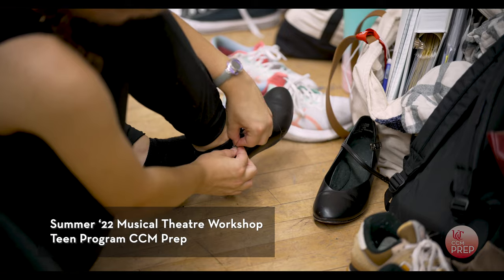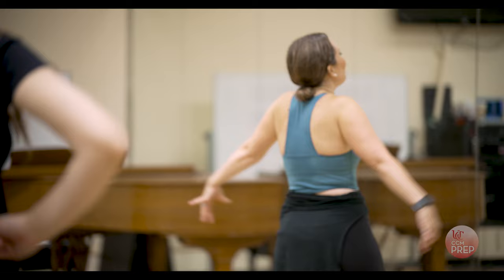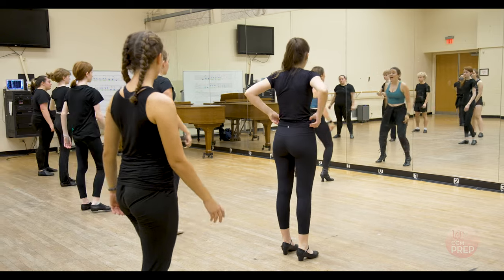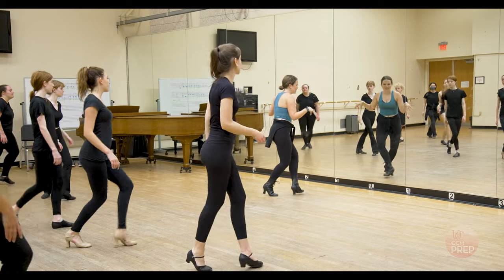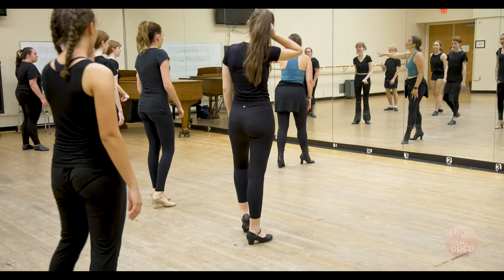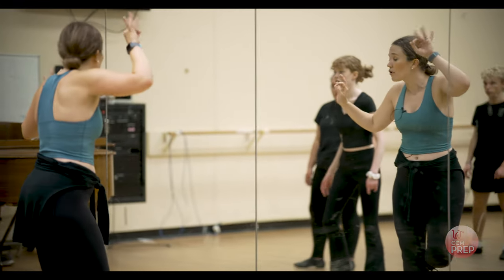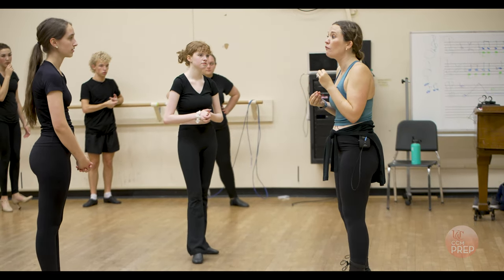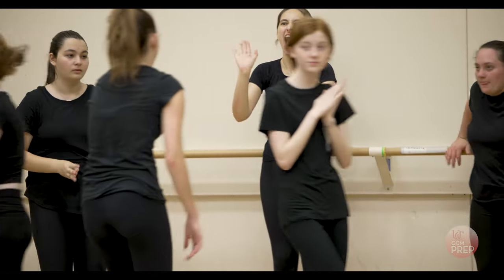An Inside Look at CCM's Summer Musical Theatre Workshop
Explore the dance portion of the Musical Theatre audition with instructor Katie Johannigman (BFA Musical Theatre, ’12) in this inside look at CCM Prep & Summer’s Musical Theatre Workshop. This program is designed for talented, motivated and dedicated high school students, rising sophomores through seniors, who have a strong interest in and passion for musical theatre.

Auditions are required, and priority is given to applications received by our priority deadline of March 3, 2023.

CCM Summer Programs offer arts enthusiasts the chance to work with the college's world-class faculty and renowned guest artists at CCM's state-of-the-art facilities. Programs include experiences in ballet, musical theatre, jazz, guitar, strings, winds and choral conducting!